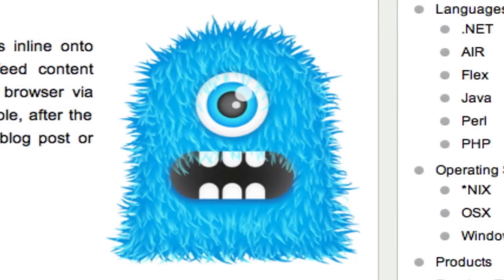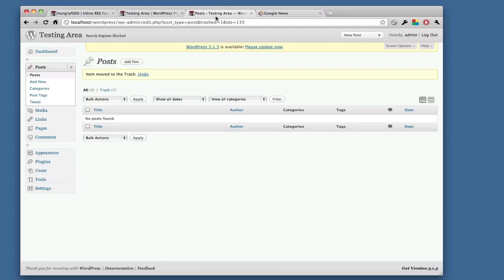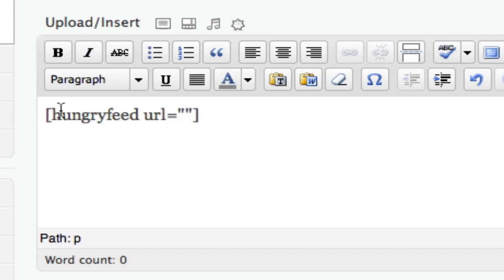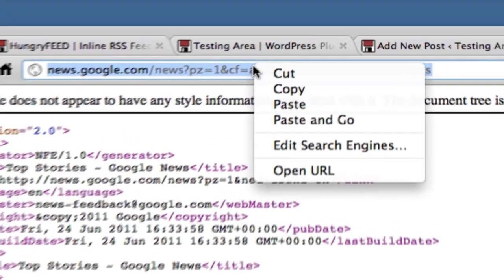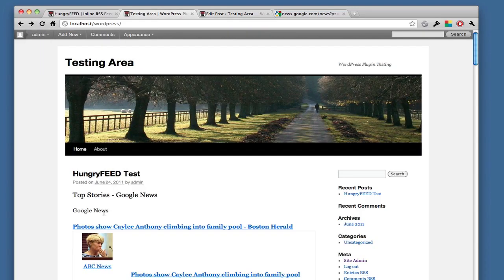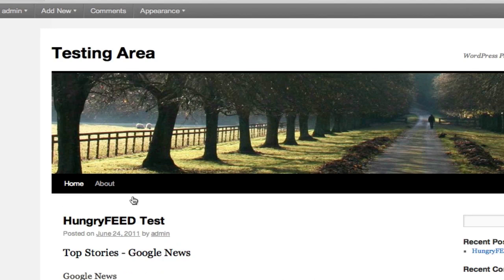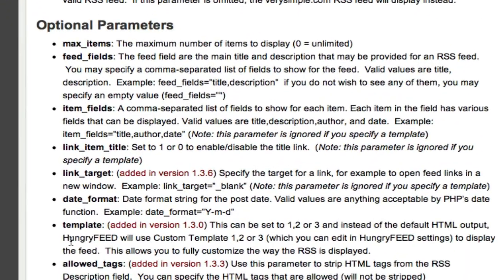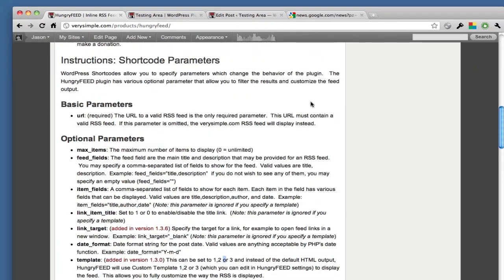Introduction to HungryFEED WordPress Plugin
HungryFEED is a plugin for WordPress that allows you to pull and display RSS content on your posts and pages.